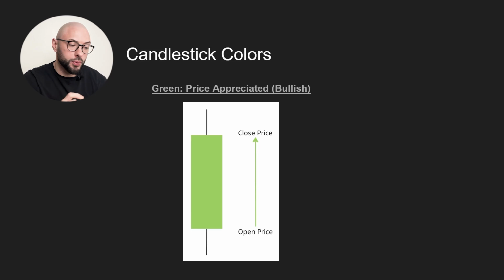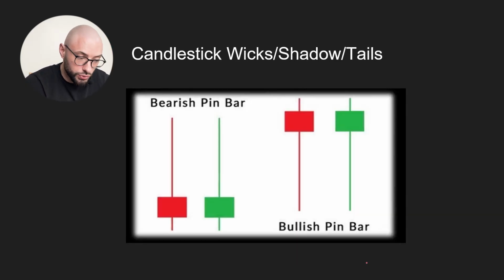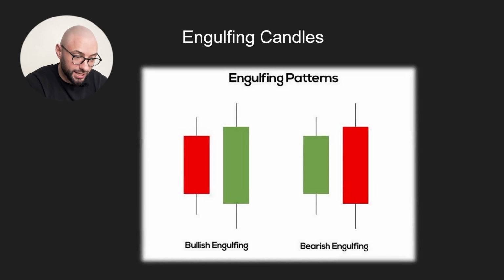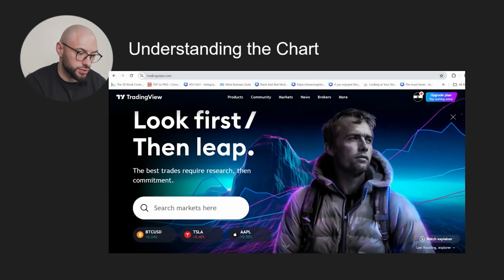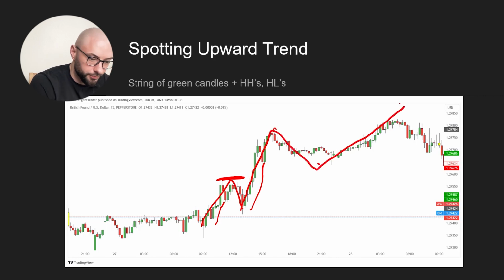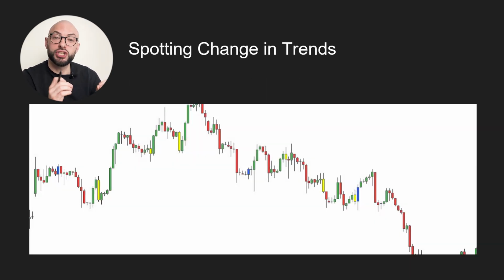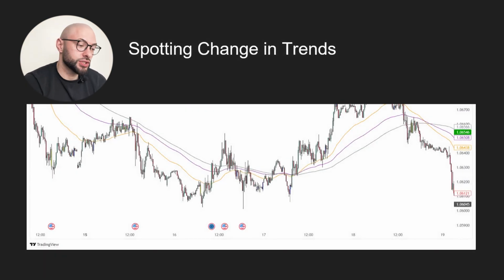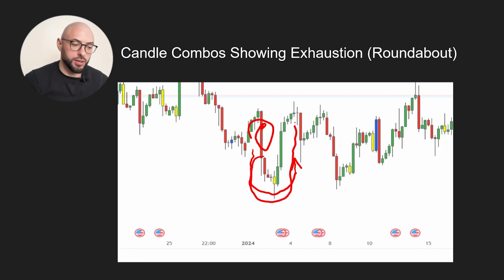Read Candlestick Charts Like a PRO in 12 Minutes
Hi Traders, at the end of this video, you'll know how to read a candlestick chart like a PRO - within 12 minutes.

0:00 - Video starts
1:01 - Candlestick anatomy
5:08 - Candlestick formation
5:36 - Reading Candlesticks On a Chart
8:37 - Spotting Changes
10:46 - Spotting Reversals
11:54 - Your Next Steps

**ALSO**
Learn how to make 5-10% pm in 10 mins a day w/o technical analysis@